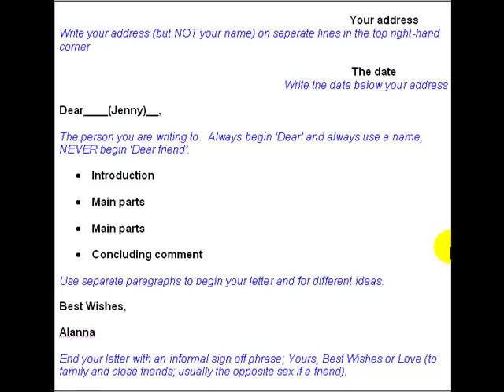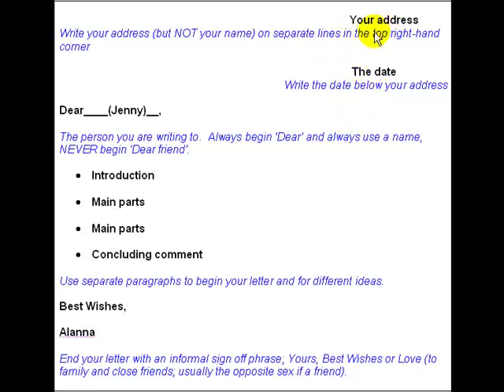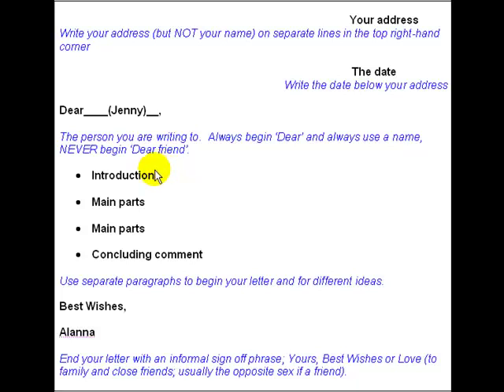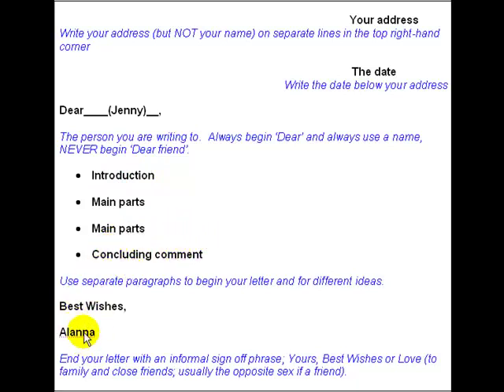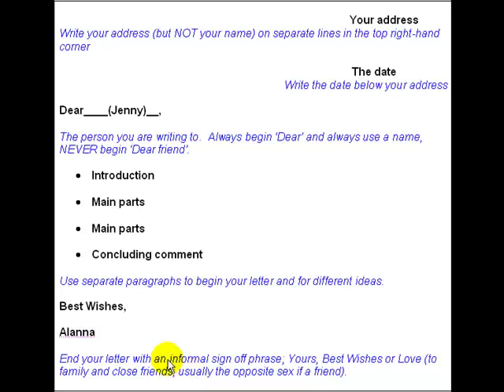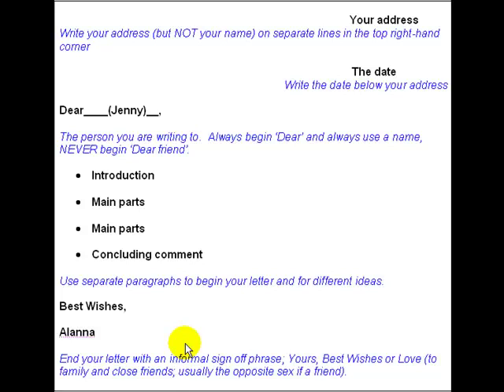Tips for a higher IELTS Band Score - General Training IELTS Writing Task 1; informal letter layout.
Tips for the best IELTS score possible from Alanna; IELTS Tutor.
Download my free report; 'Speaking Test Tips from an IELTS Tutor' @bestieltsonline.com